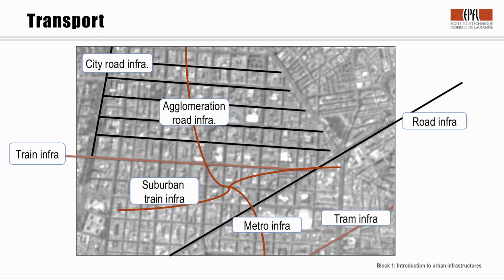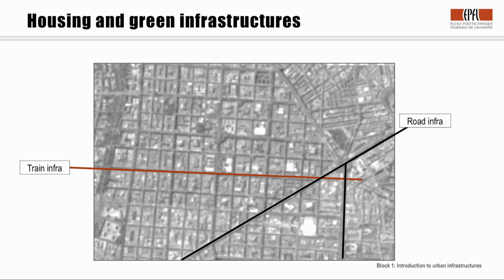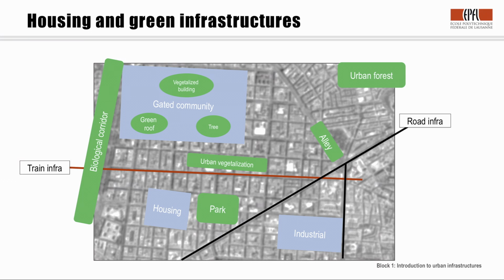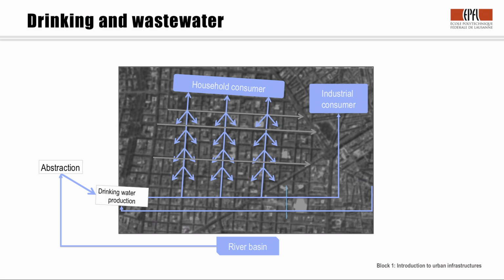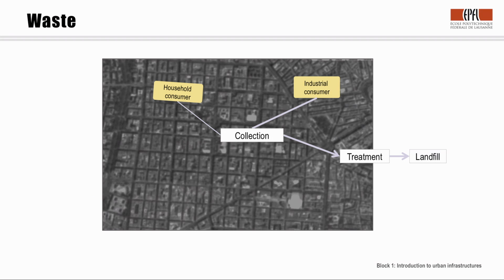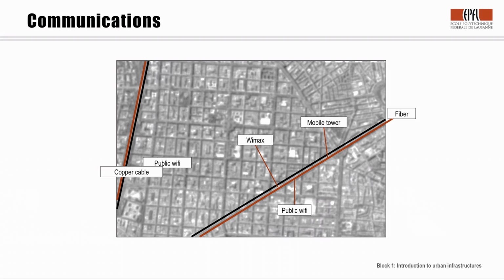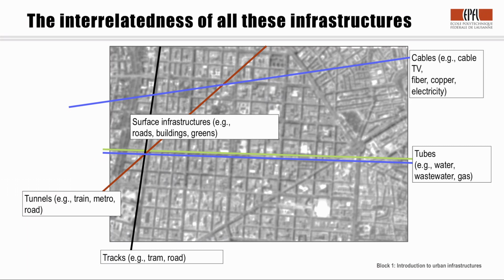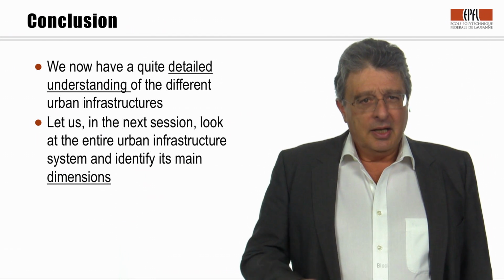MUI MOOC week 1 [3]: The main urban infrastructure systems